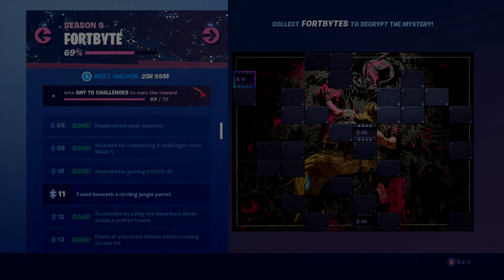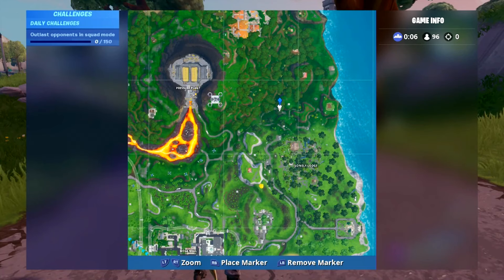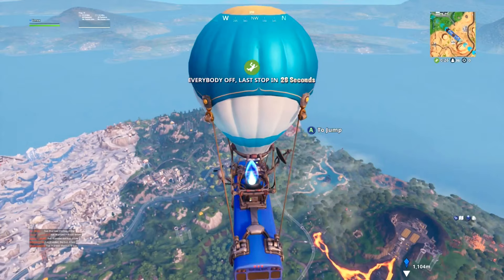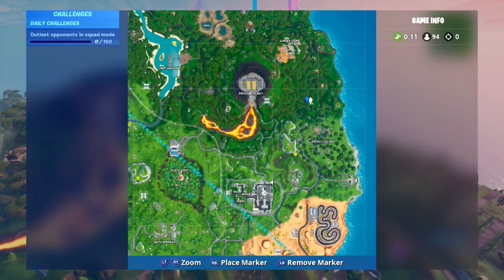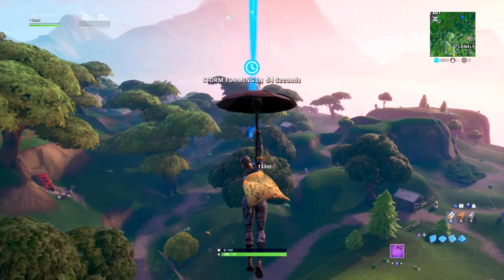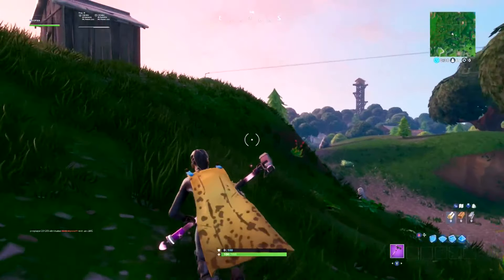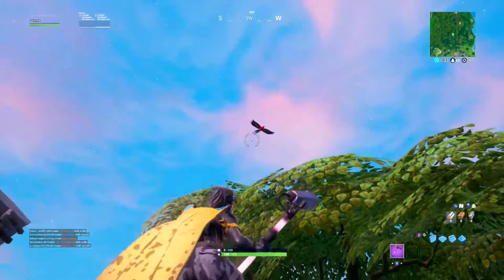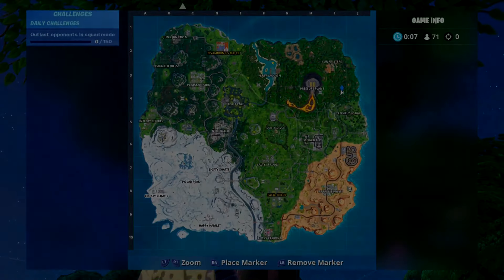Fortnite Fortbyte #11 Location - Found beneath a circling Jungle Parrot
Vizion Vznxx